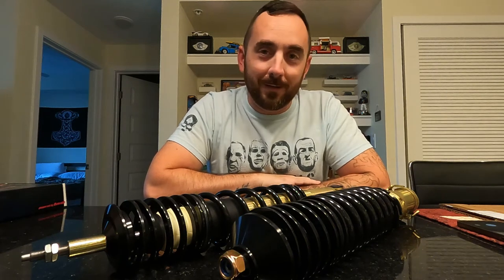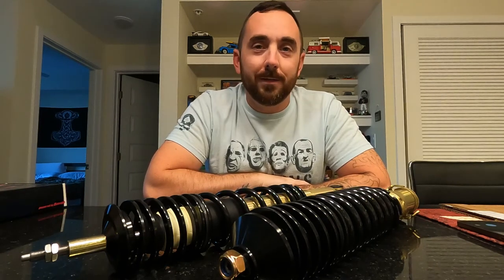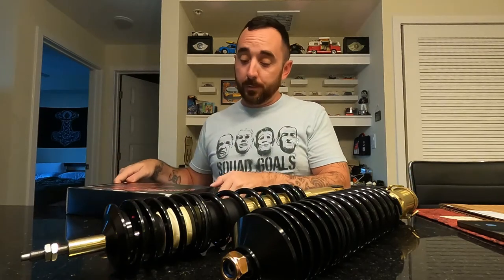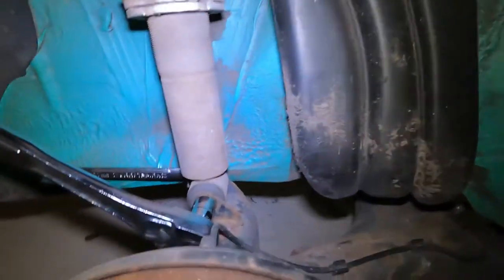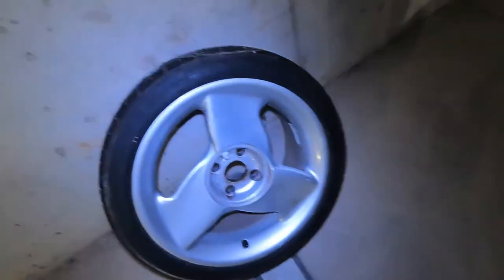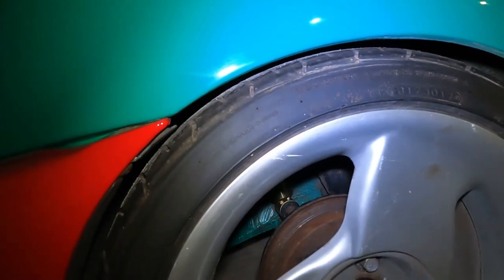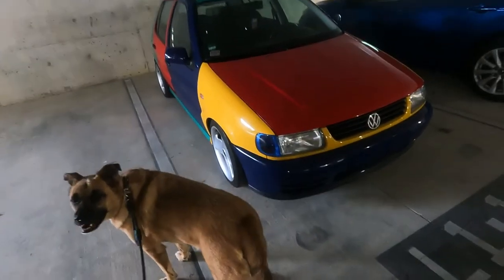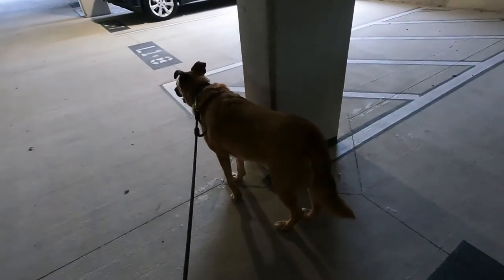VW 6N Polo Harlekin - Coilover Install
6N Polo Harlekin Coilover Install

In this video I finally get wrenching on my very rare 6N Polo Harlekin that was imported by Open Air Imports. I went back and forth with this car for a while, because I love my S4 and wanted to primarily focus on that. But after getting these coilovers installed it gave me love the car all over again and really appreciated it once I got out on the road.

Shoutout to Jamie Orr for pointing me in the right direction by way of Jeremy from solo-werks suspension. Without his help I'd probably still be trying to find coilovers on eBay and then having to wait for them to ship here and hope they are correct. Don't forget to contact Jeremy at solo-werks for all of your suspension needs

Next up is some smaller tires and to get the suspension dialed in. Thanks for checking out the channel, enjoy!!